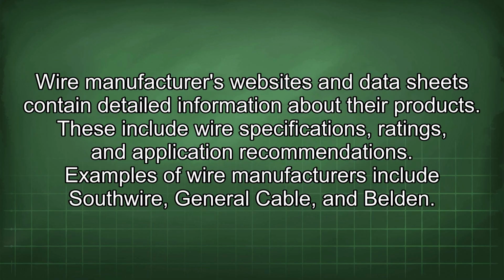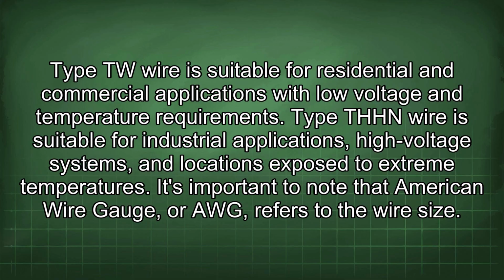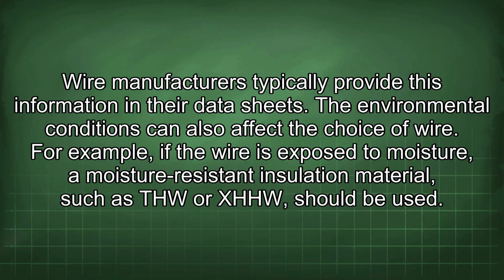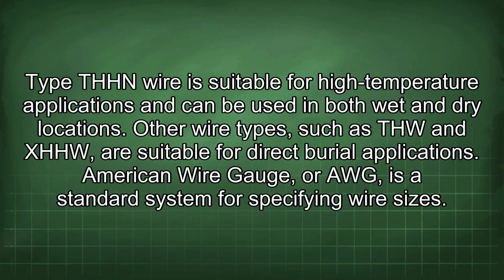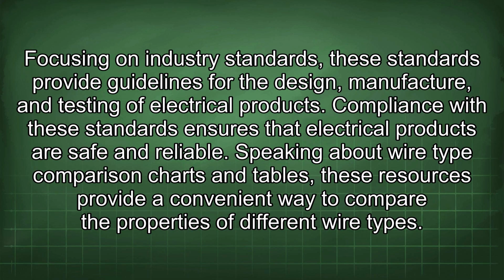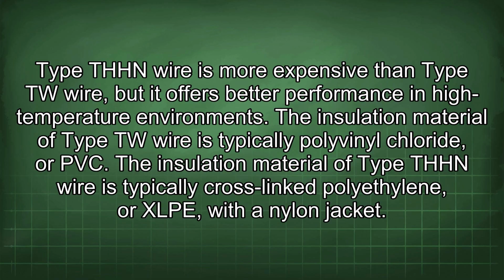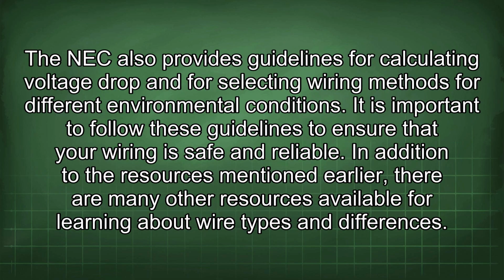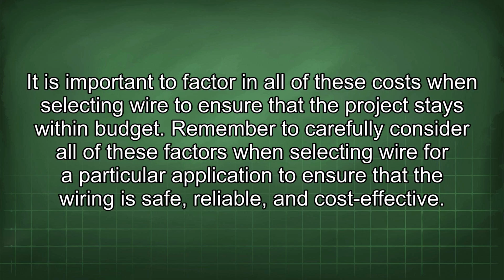Understanding Wire Types TW vs THHN and Resources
Learn about the differences between wire types like TW and THHN. Discover resources like the NEC, manufacturers' data sheets, and industry standards. Explore temperature ratings, insulation materials, and suitable applications for each wire type.